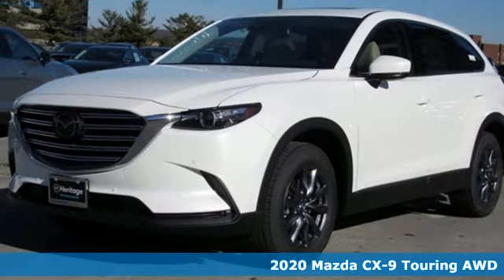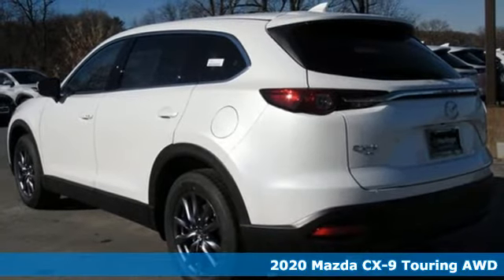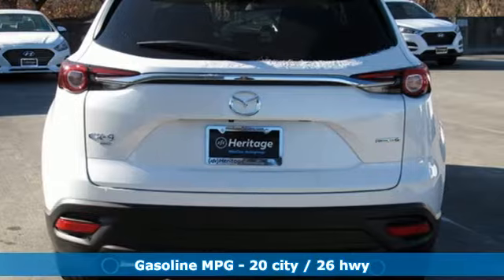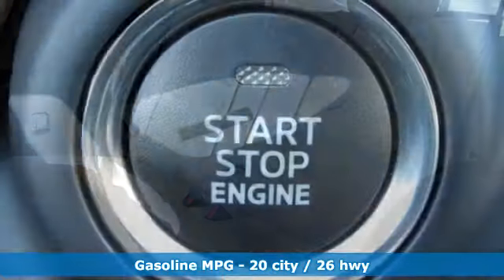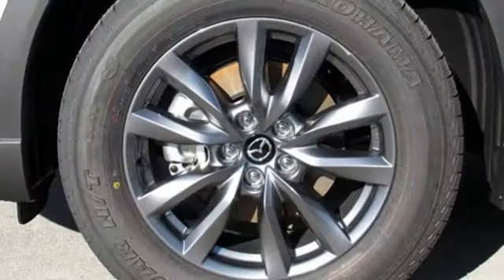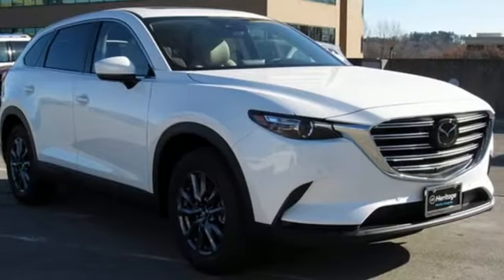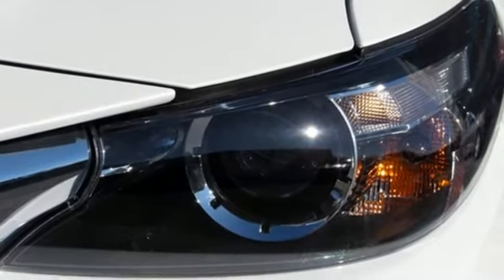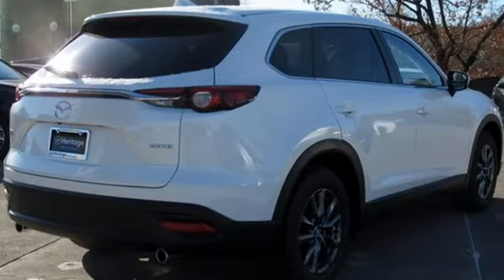New 2020 Mazda CX-9 Lutherville MD Baltimore, MD Z0402729 - SOLD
Year: 2020
Make: Mazda
Model: CX-9
Trim: Touring
Engine: 2.5L 4-Cylinder
Transmission: 6-Speed Automatic
Color: White
Interior: Sand
Stock #: Z0402729
VIN: JM3TCBCY4L0402729

Address:
1630 York Road